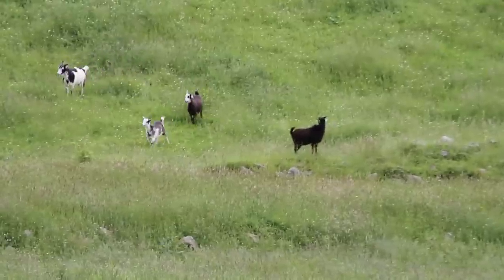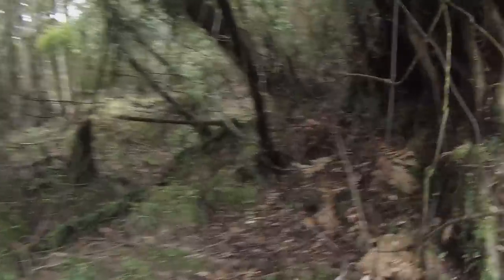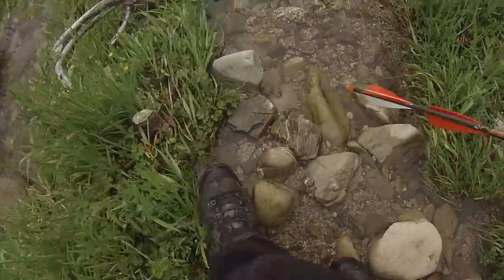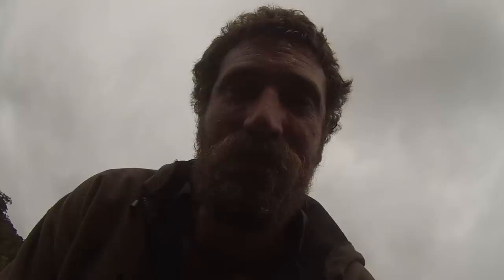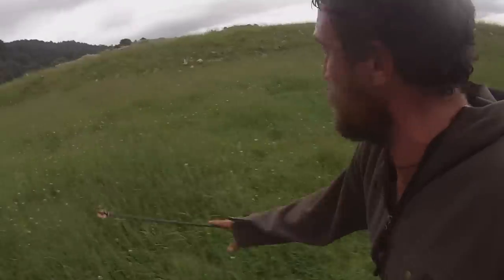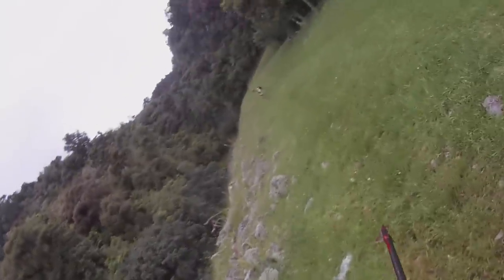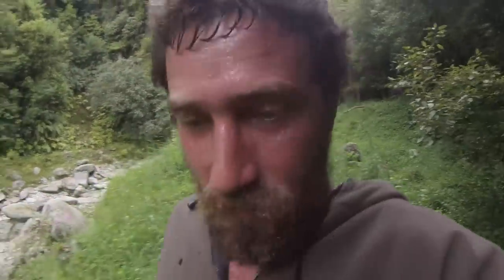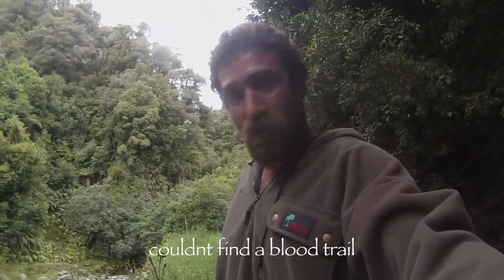bow hunting goats with home made longbow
bow hunting goats to have a bit of practice on some live animals before I shoot a deer